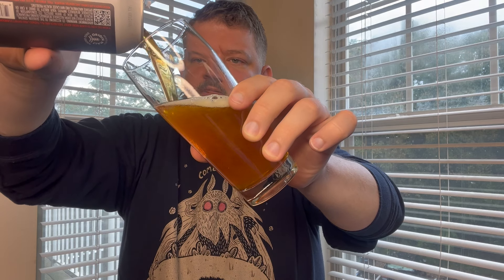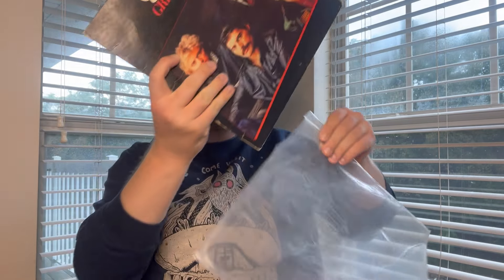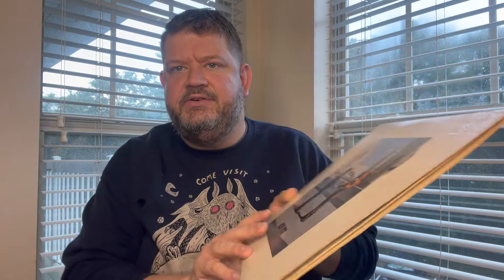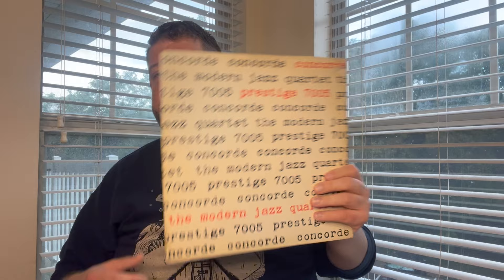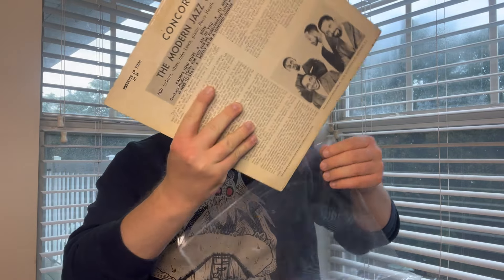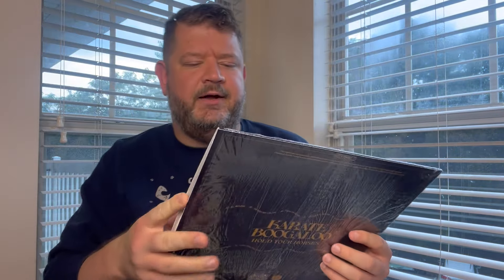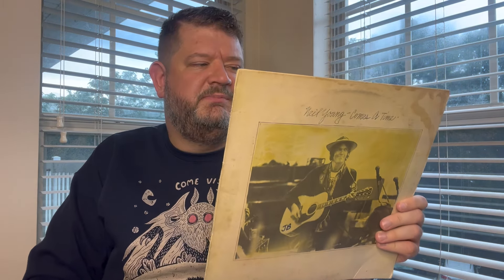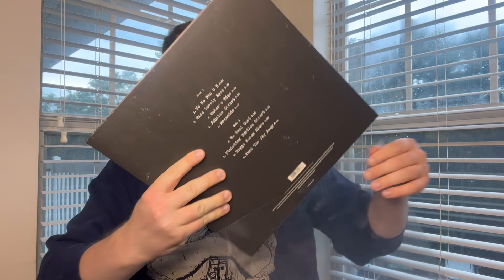What's on Tap? | Beer and Vinyl Weekly Recap Ep. 4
Another Friday - another What's on Tap! Appreciate you all watching as always!